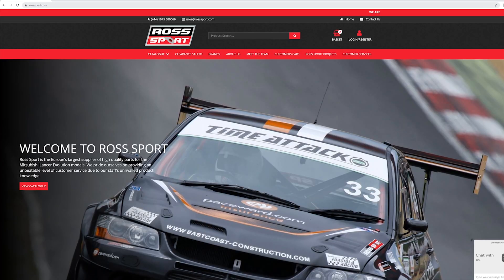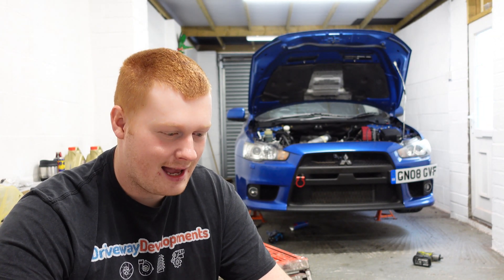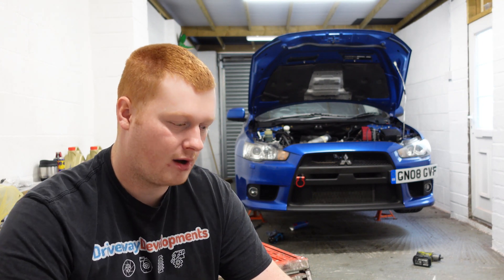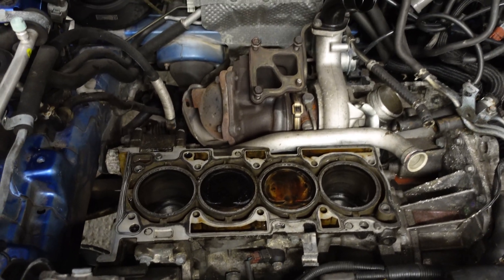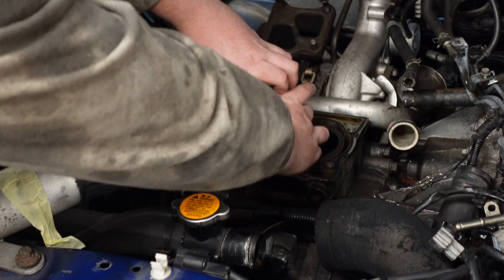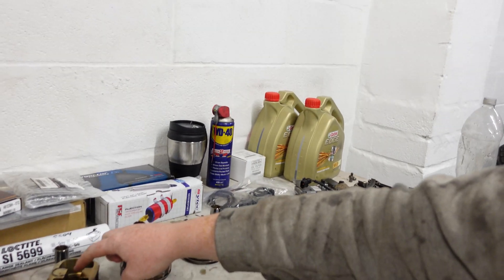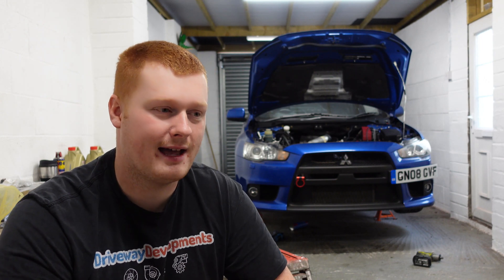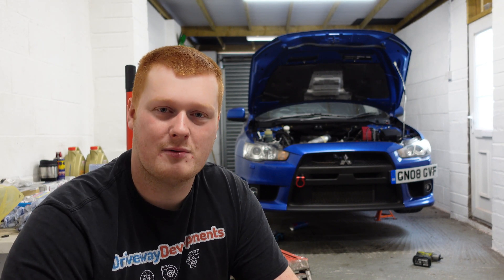DIY Forged Conrod Install on Evo X SST 600bhp Project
In today's video we tackle the Rod Job on Stevo the Evo X. The factory rods have a maximum torque limit of about 400ft lbs, whilst we can tune around this I thought it would be a good idea to swap the rods out for some forged ones.

The conrods I used are Bridgeway I Beam conrods which are a part that Mitsubishi themselves installed to the very rare Evo X FQ440 Models.